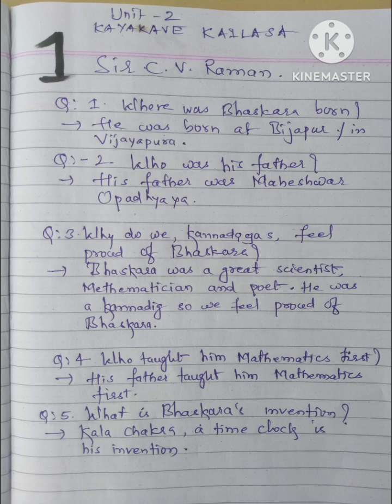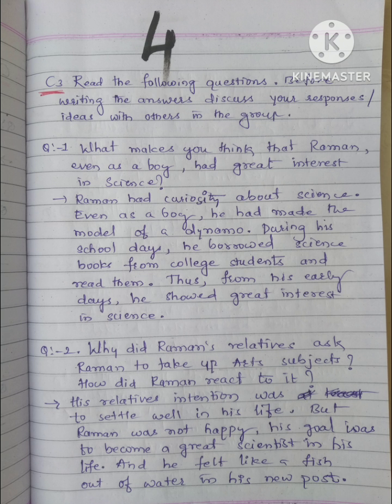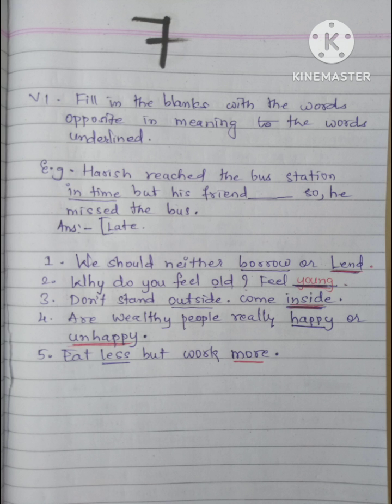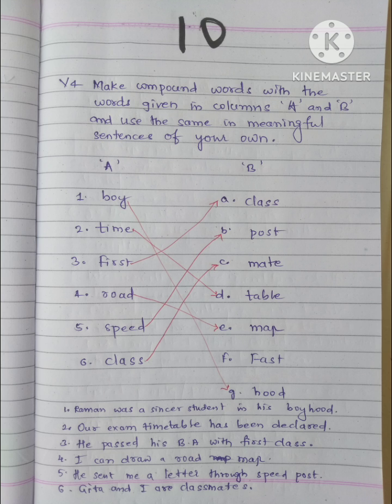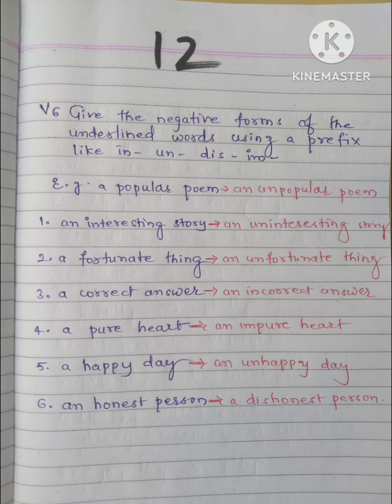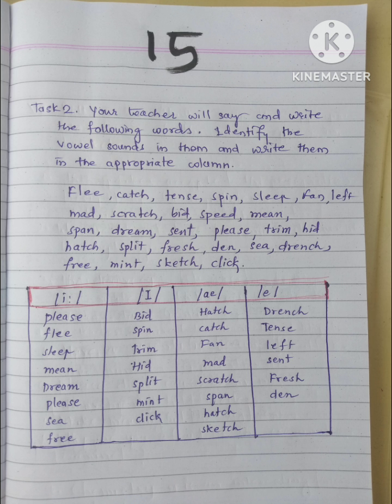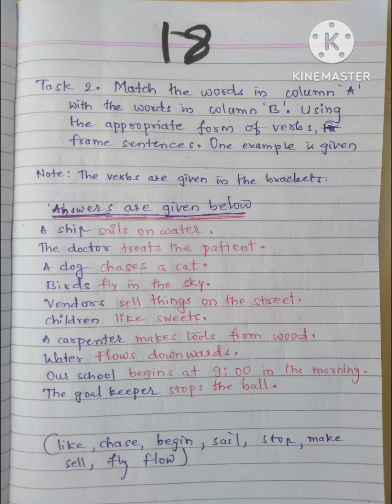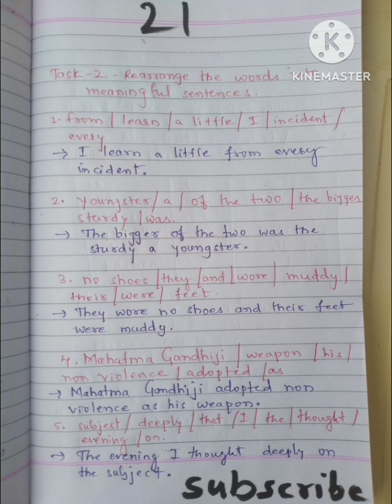sir cv raman 8th class question answer